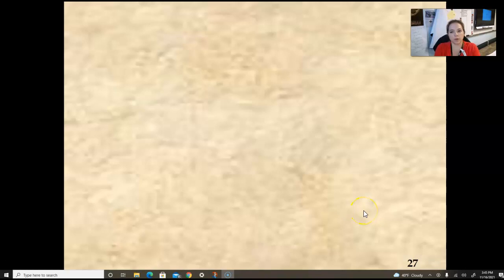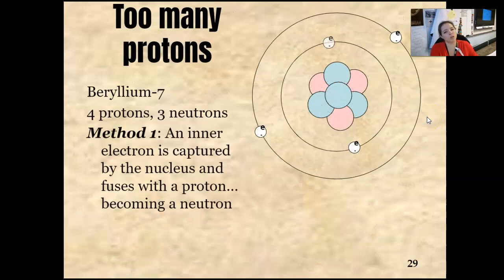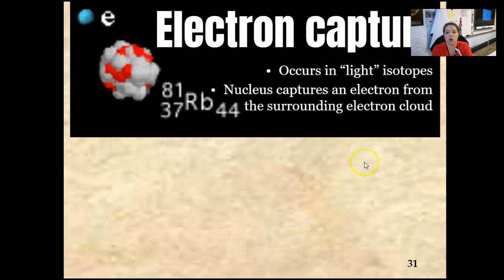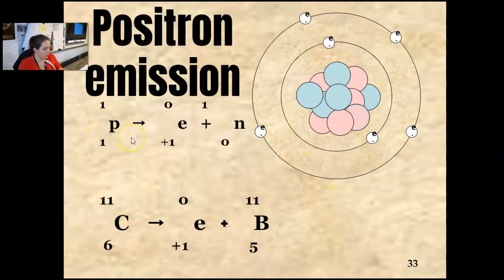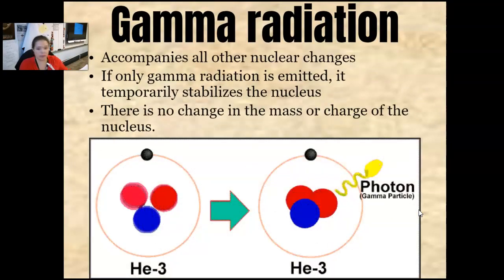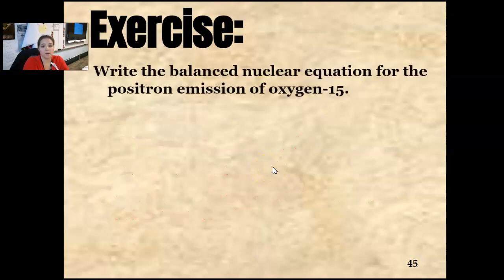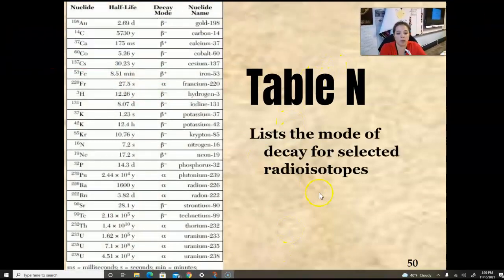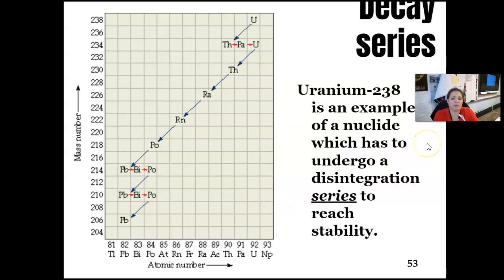Nuclear I pt 3